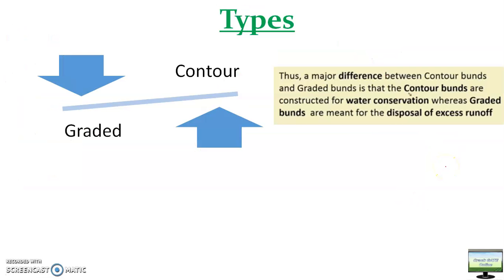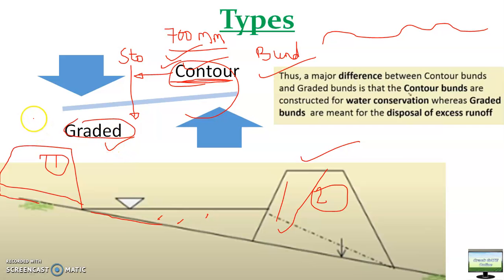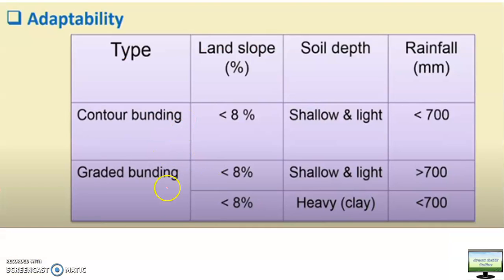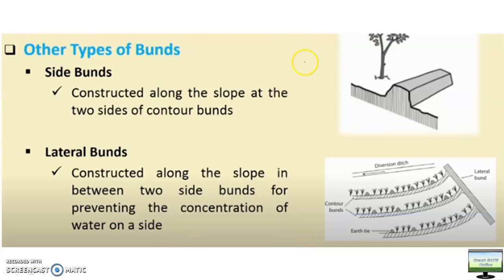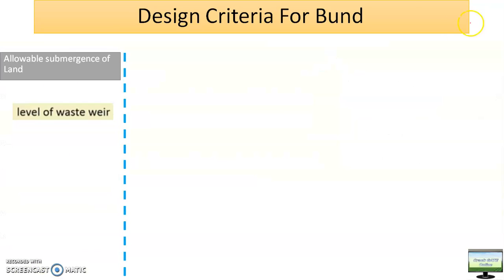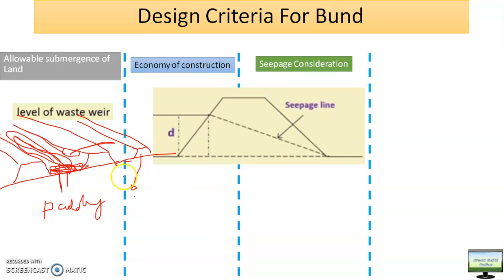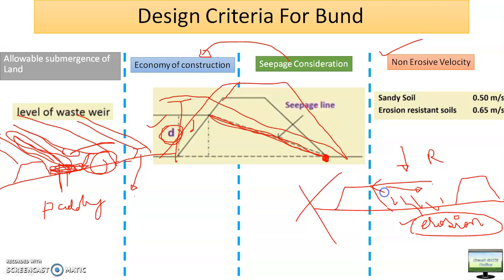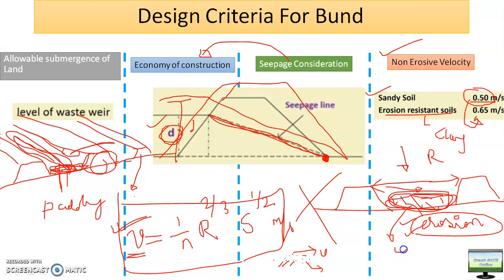1.2 Bund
Deals with bund